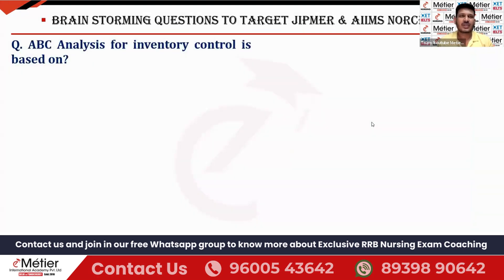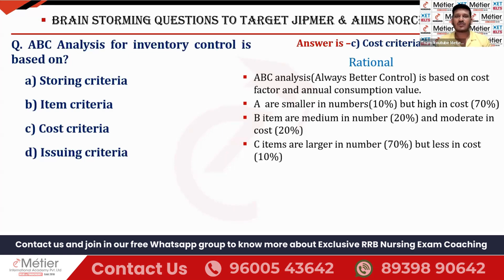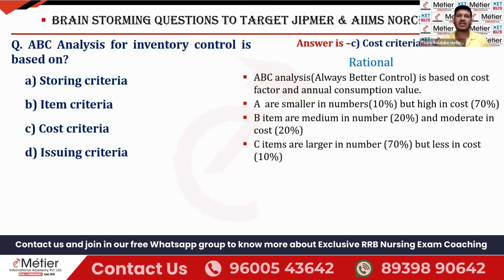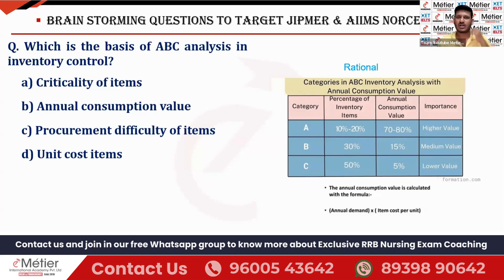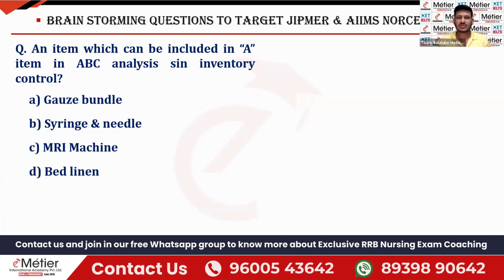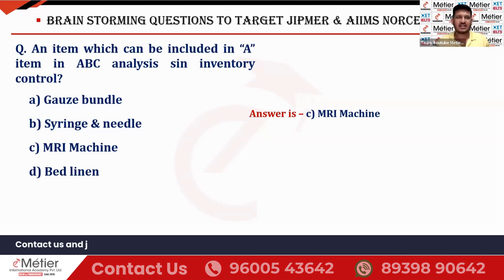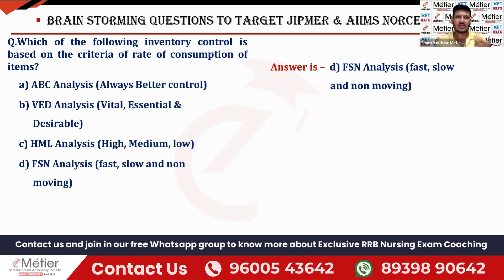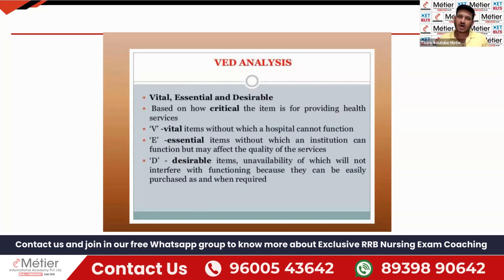MCQ Series 30 | Magic Pills Session | AIIMS - NORCET | JIPMER | Nursing officer coaching | Metier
We request you to join in this free WhatsApp group where you will get Exam alert, Daily Current Affairs & Much more

🚀 Admission Open🚀

Short Term Review Course Combo

🚩 AIIMS NORCET 7 Prelims & JIPMER 24 🚩
with Free JIPMER Skill Test Preparation

Mode: Hybrid: Online/Offline @ Puducherry with Class recording access

Greetings from Metier International Academy! Most trusted competitive exam trainer of India! We are excited to announce our flagship crash course for Upcoming AIIMS NORCET 7 Prelims & JIPMER 24  Nursing Officer Exams Preparation.

Review Course Starts on
24 July 2024

Short Term Review Course includes
* 45 days of Content Revision Nursing & Non Nursing
* 15 AIIMS NORCET 7 Prelims Grand Mock Test
* 15 JIPMER Grand Mock Test
* 7 days Subjectwise Clinical Scenario-based MCQ Revision
Free JIPMER Skill Test Prep Course for provisionally selected students

🚀 45 days Nursing Content Revision (24 July 2024 to 05 Sep July 2024) 🚀
* Daily 4 hours Live Class (4 PM to 8 PM) with Recording Access (Each Video 10 Time View Limit)
* Complete Nursing & Non-Nursing Content revision by Expert Faculties
* Strategic Approach & Module-based Learning
* Live + Recording of classes.(10 View Limit for each video)
* Dedicated Metier Academy app and Web portal
* High-Quality Mock test with an Explanation
* High-Quality Study materials uploaded in app
* High Probable Nursing Topics

Totally nearly 4400 MCQs for Practice

Review course Combo students will get Free JIPMER Skill Test Preparation Course conducted by expert Faculties

🏁 Course Mode:
Online hybrid Mode:
* Students can attend class as an online live class in Metier Academy App and have recording access (10 View Limit for each video)
Hybrid Offline @ Puducherry:
* Students can attend classes in physical classrooms by interacting with faculties directly. Students also get access to recordings of classes to go through when they cannot attend physical classes.(10 View Limit for each video)
* Puducherry Hybrid Campus:
#4, Bajanai Madam Street, Near IG Statue, Ellaipillaichavady, Puducherry-06

APP content Validity: 15 Sep 2024

📌 Course starting date: 24 July 2024

Metier Puducherry: 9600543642 (Calls Only)
Metier Delhi: 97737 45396 (Calls Only)
Whatsapp Chat: 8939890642 & 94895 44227

💡Course Developed By💡
Metier Academy,
2/1, CDR Chowk,
Chattarpur, New Delhi -110074

💡Course Hosted By💡

Metier Academy
65, Kamaraj Salai,
Thatattanchavady,
Puducherry - 605009